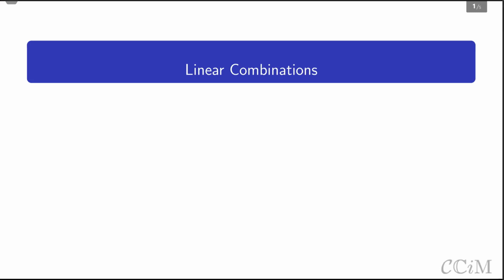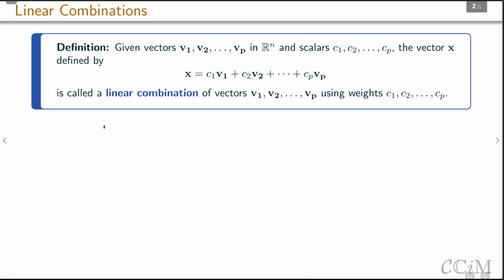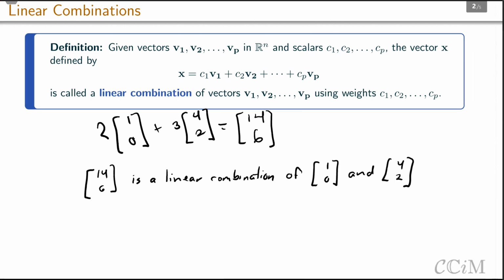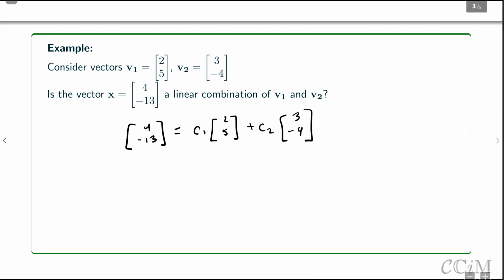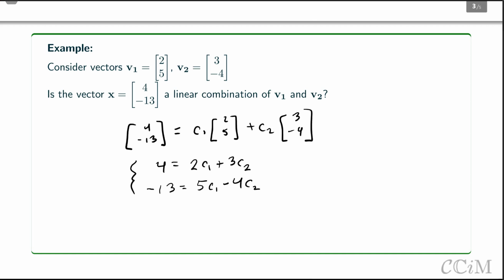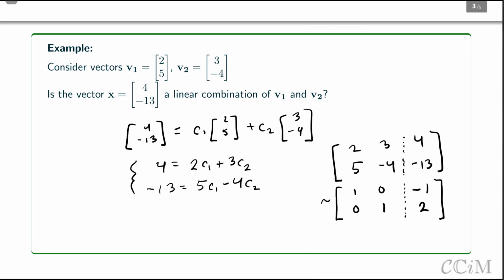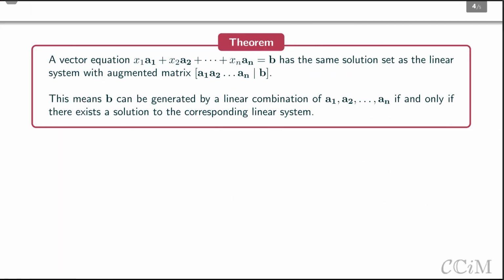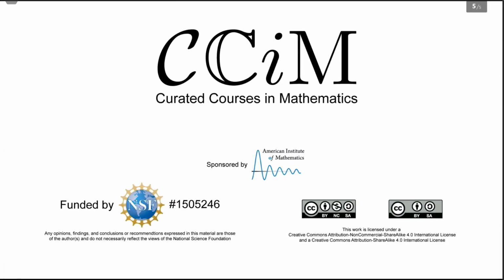vector equations linear combinations